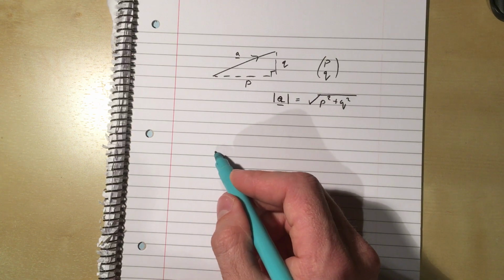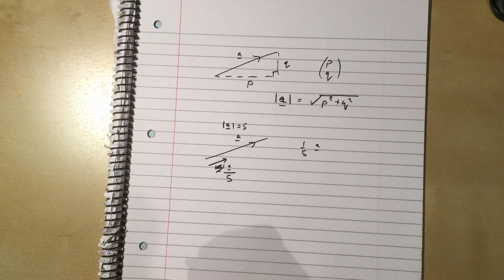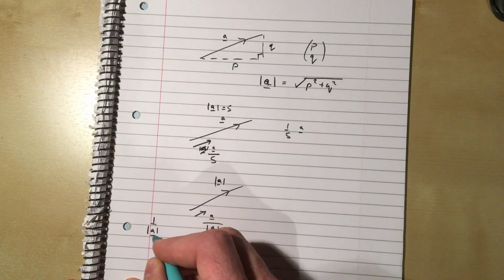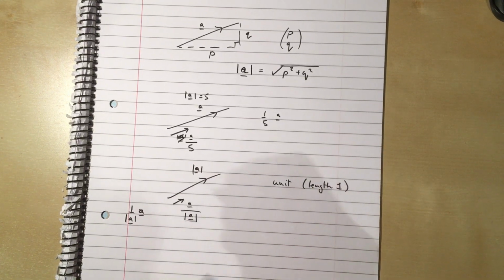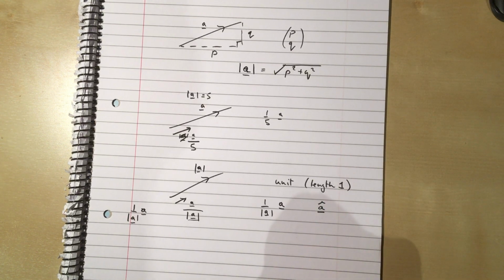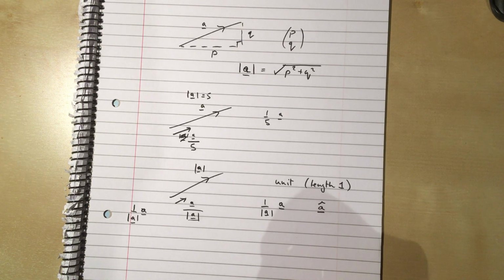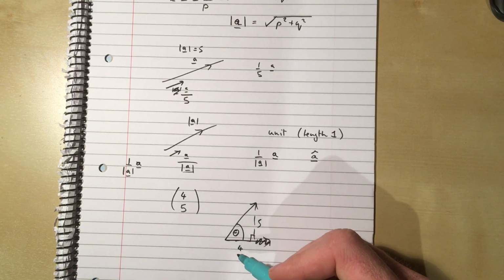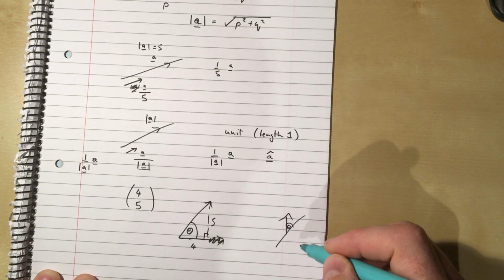64 Magnitude and Direction Chapter 11 section 3 Edexcel Pure AS Level